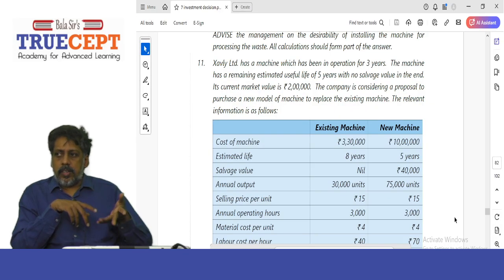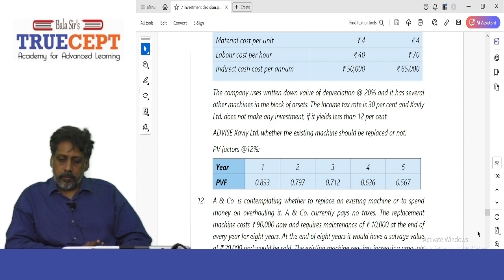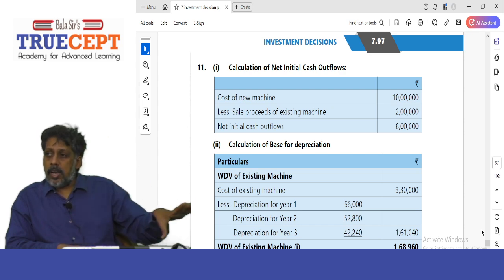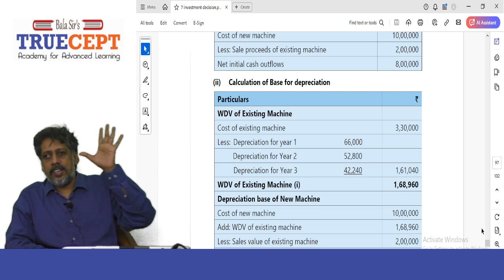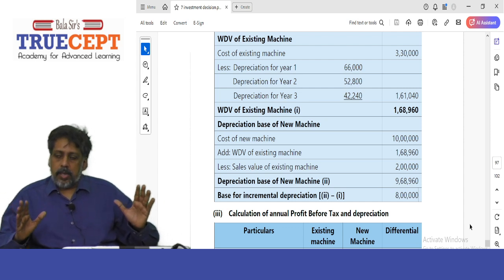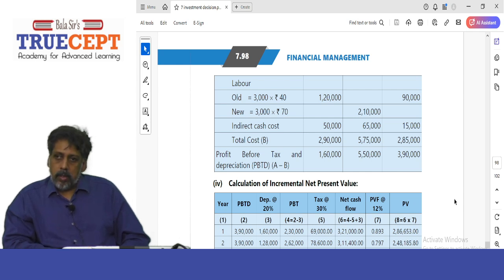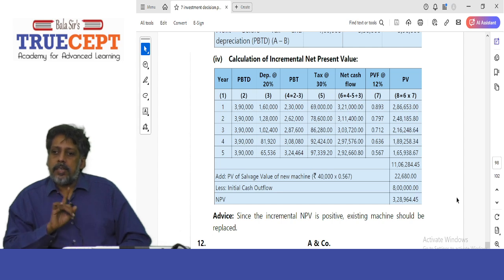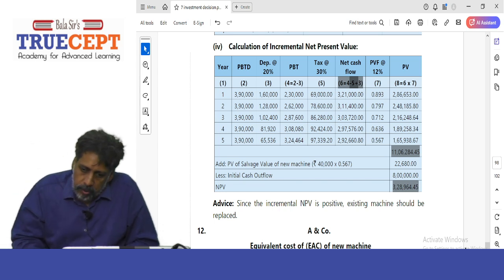CA Intermediate - Jan 2025 - Imp Ques - Financial Mangt - Study Material Sum - Investment Decision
Welcome to our examination guide on Financial Management, specifically tailored for CA Inter students preparing for the Jan 2025 exams!

In this video, we cover:

Key Concepts: Understand the Investment Decision
Essential Questions: Dive into crucial questions that will help you grasp the nuances of Financial Management.

Whether you're revising or just starting your journey with FM, this video is designed to equip you with the knowledge and confidence you need to excel in your CA Inter exam.